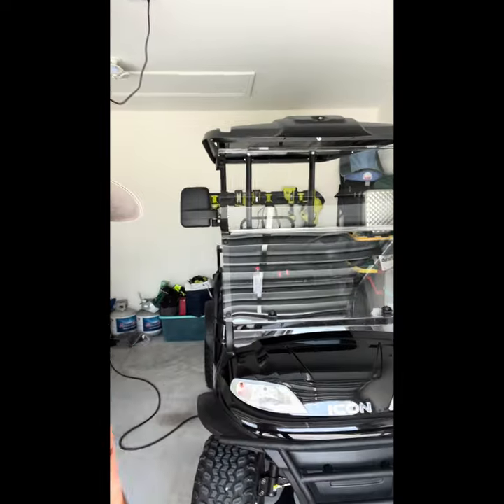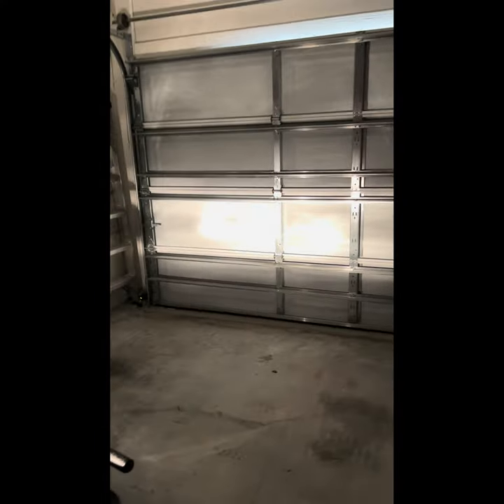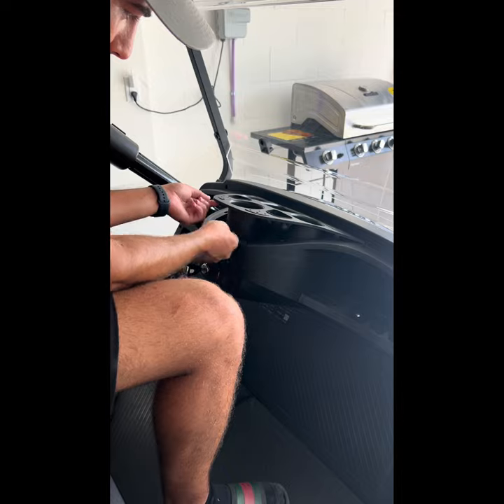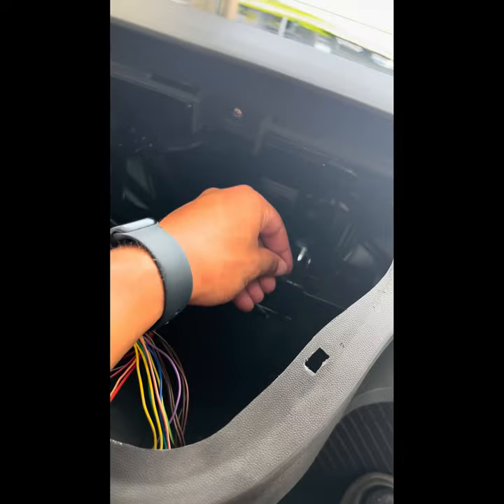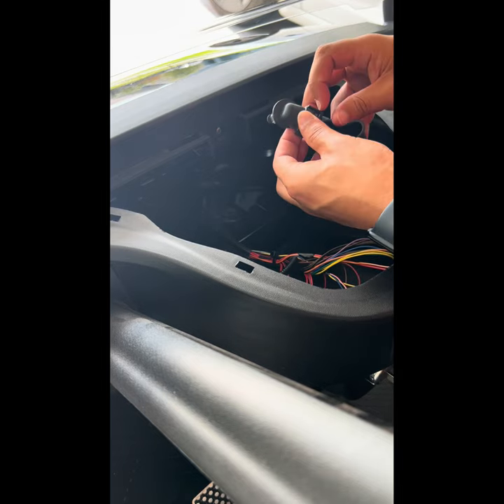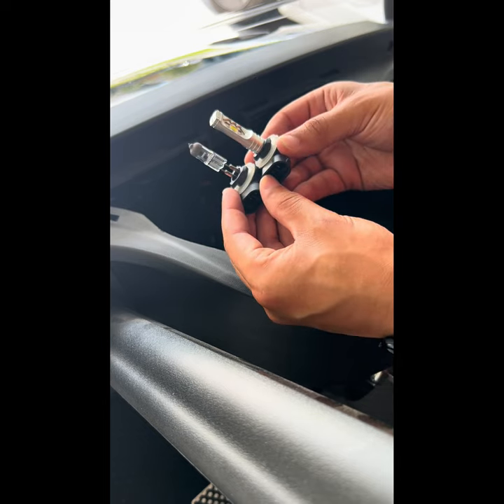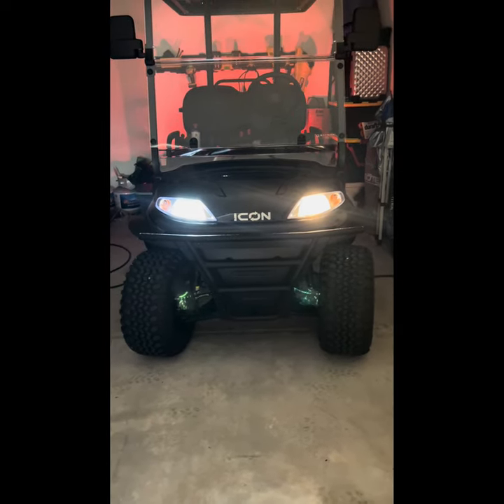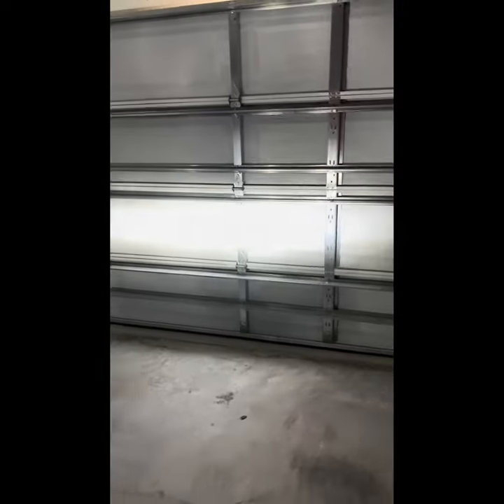Upgrade Your Golf Cart! | LED Headlight Installation on Icon Golf Cart I40L-Eco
In this exciting video, I'll be demonstrating how to replace the stock headlights with powerful LED headlights, elevating your night driving experience to a whole new level.

Join me as I guide you step-by-step through the installation process, providing valuable tips and tricks along the way. From choosing the right LED headlights to wiring them correctly, you'll gain all the knowledge you need to tackle this upgrade with ease, even if you have little to no technical experience.

Link to the Lights I am using and they fit all Icon carts:

Stock Light size is a (881 12v 27W) the lights im using in the video are perfect for what you need!